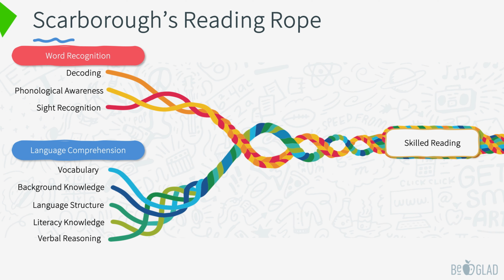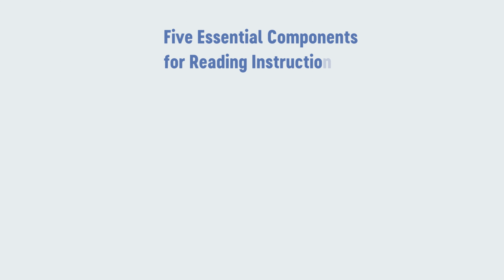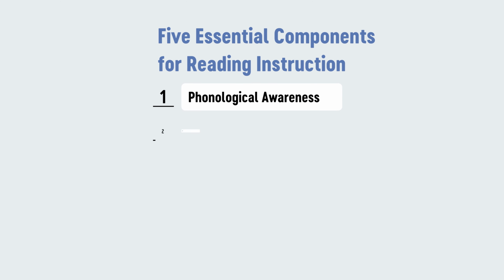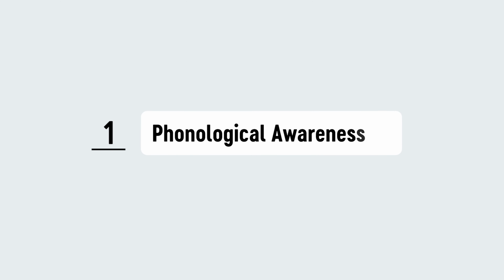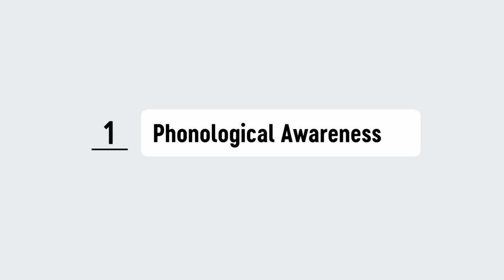Unraveling the Science of Reading | Blending (Part 2)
Let's dive into the fundamental elements of teaching reading with this insightful video on phonological awareness. We go over engaging activities and techniques to enhance students' phonological skills and pave the way for stronger reading abilities. Whether you're an educator or a parent, this video offers valuable insights into nurturing literacy skills in learners of all levels.

To learn more GLAD strategies, check out some options to take the full training!